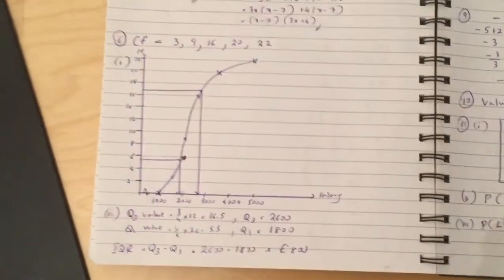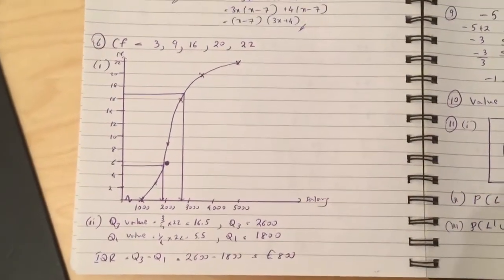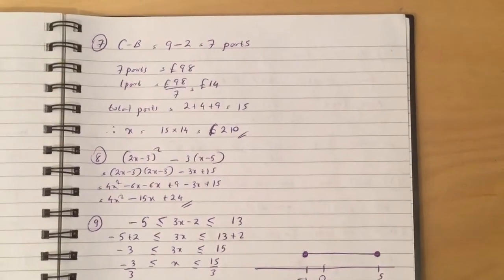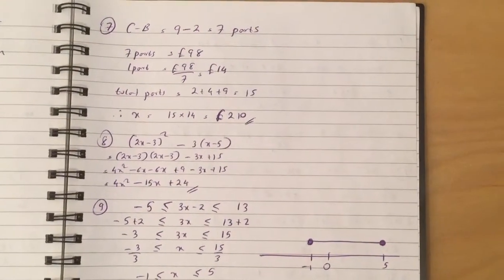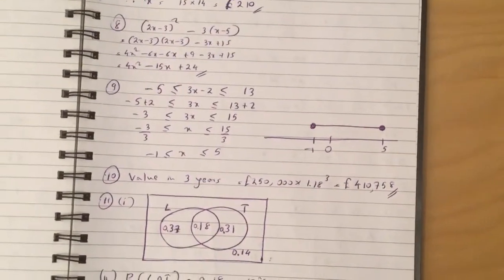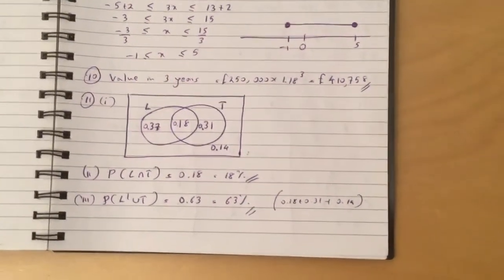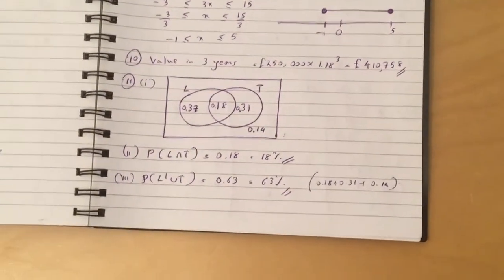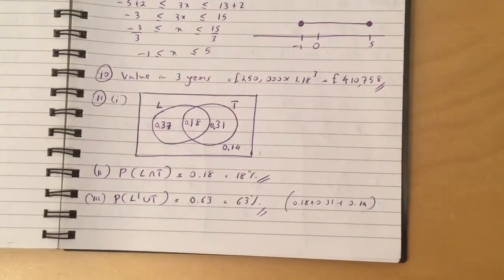Edexcel IGCSE June 2018 Paper 3H Marks Scheme for Potential Paper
This is the marks Scheme for potential paper uploaded earlier.